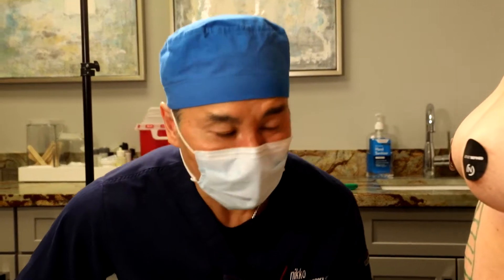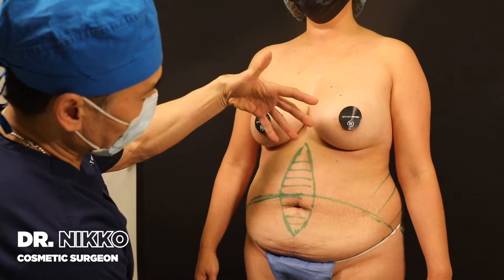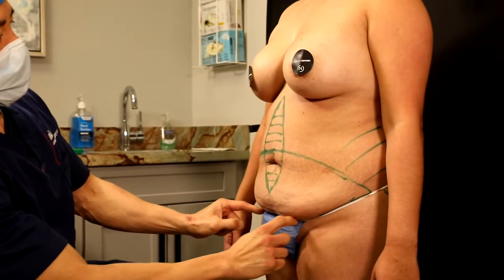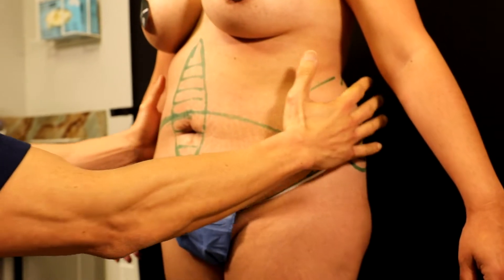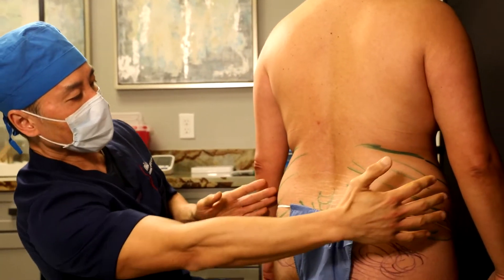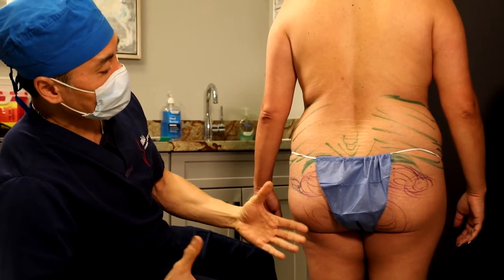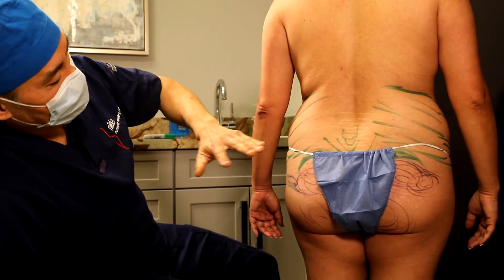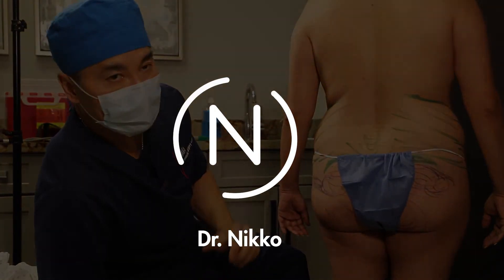WHATS INVOLVED IN A ABDOMINOPLASTY?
During a tummy tuck — also known as abdominoplasty — excess skin and fat are removed from the abdomen. Connective tissue in the abdomen (fascia) usually is tightened with sutures as well. The remaining skin is then repositioned to create a more toned look.

You might choose to have a tummy tuck if you have excess fat or skin around the area of your belly button or a weak lower abdominal wall. There are a number of reasons you might have excess fat, poor elasticity of the skin, or weakened connective tissue in your abdomen. These include:
* Significant changes in weight
* Pregnancy
* Abdominal surgery, such as a C-section
* Aging
* Your natural body type

A tummy tuck can remove loose, excess skin and fat, and tighten weak fascia. A tummy tuck can also remove stretch marks and excess skin in the lower abdomen below the belly button. However, a tummy tuck won't correct stretch marks outside of this area.

If you've previously had a C-section, your plastic surgeon might be able to incorporate your existing C-section scar into your tummy tuck scar.
A tummy tuck can also be done in combination with other body contouring cosmetic procedures, such as breast surgery. If you've had fat removed from your abdomen (liposuction), you may decide to have a tummy tuck because liposuction removes tissue just under the skin and fat but not any excess skin.

A tummy tuck isn't for everyone. Your doctor might caution against a tummy tuck if you:
* Plan to lose a significant amount of weight
* Might consider future pregnancy
* Have a severe chronic condition, such as heart disease or diabetes
* Have a body mass index that's greater than 30
* Are a smoker

❤️Book Consultation today!